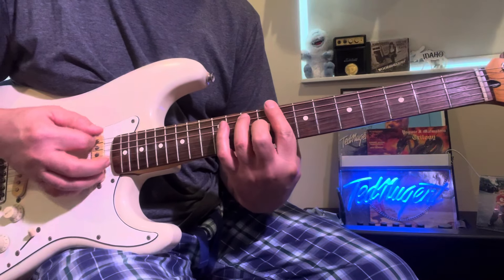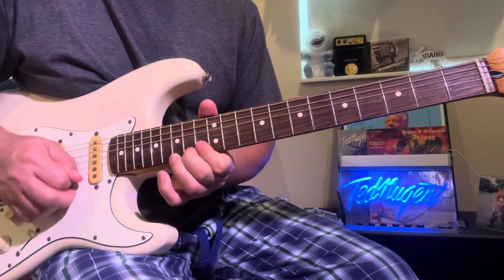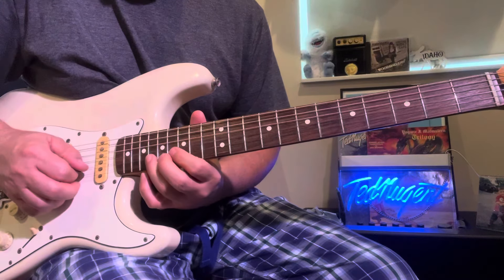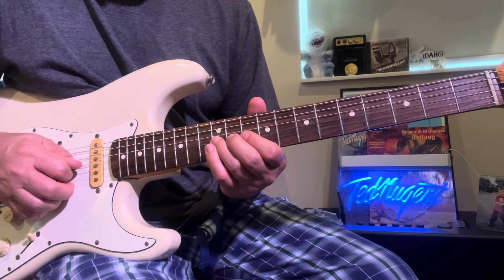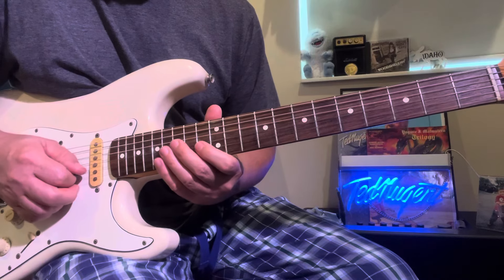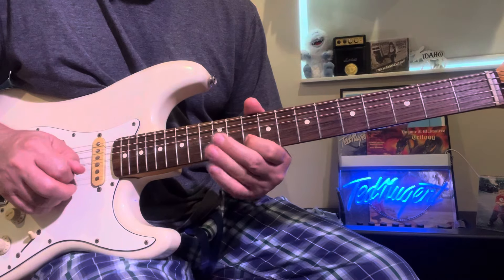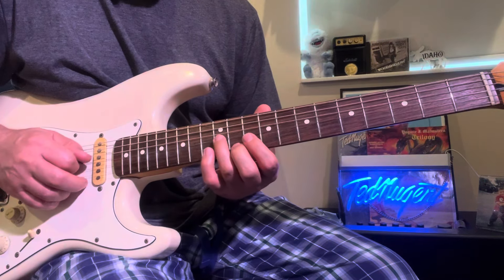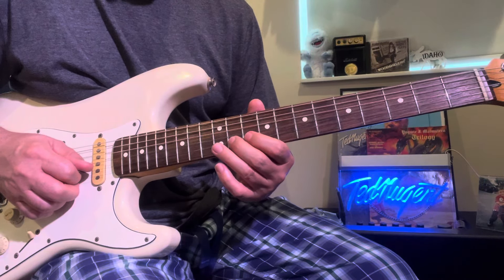Adding Color To Your Blues Guitar Licks.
Blues Guitar Lick in C with Some Spicy Notes Added. @Rippin6GuitarSchool